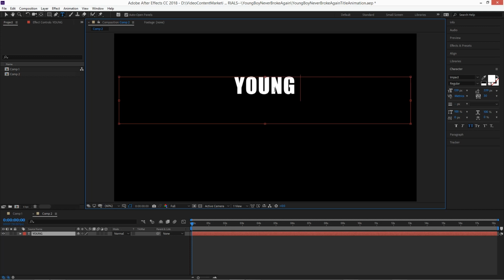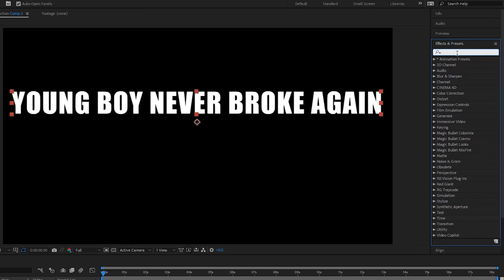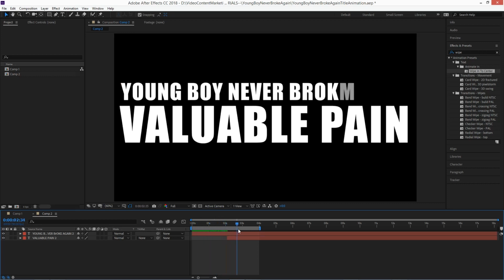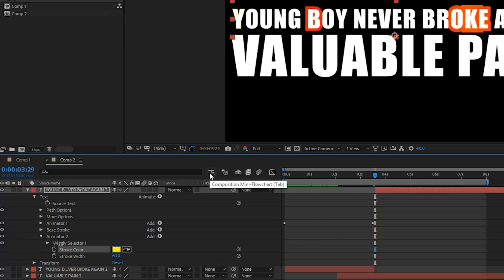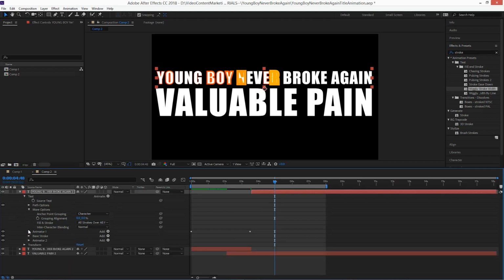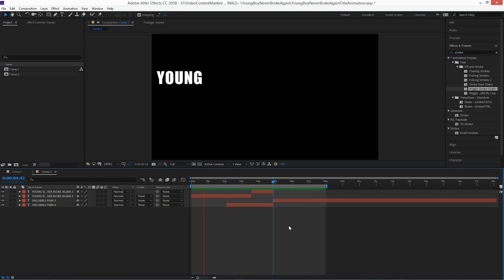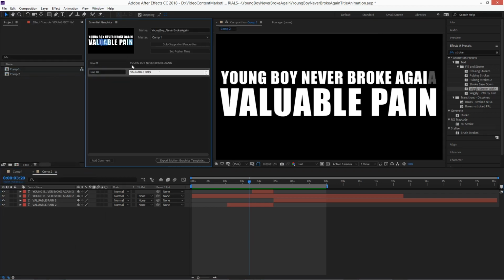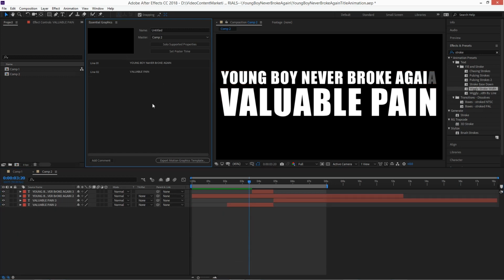NBA Youngboy - Valuabe Pain After Effects Tutorial & Premiere Pro Template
Gear I used for this video:

►voice over

Today I will show you how to create the title animation from the new NBA Youngboy - Valuabe Pain official music video.

When you know how to create text animations in After Effects a little bit it's pretty easy actually. Just a few text animation presets and tweaking a few values here and there and you got yourself exactly the same text animation as in the music video.

But if you know me we're not going to stop there, I will also export a Premiere Pro Mograph Template real quick, so you can actually swap the text in real time and have your own text animated exactly like in the video. You don't even have to mess with After Effects :)

However, I'm still giving you the source file along with the Mograph Template for Adobe Premiere Pro. Just make sure you have the font installed that I used in the tutorial (it's "Impact"). It's a pretty common font so it's very likely you have it installed already.

Head over to the download section on my website (link in the endcard), unlock the link with a like/share/tweet and have fun with the free template.

Hope you liked the tutorial, if you have any questions don't hestiate to leave a comment here or on the youtube channel or ask me anything in Twitter I'll try my best to reply asap.

These questions are actually a great ressource for new tutorial ideas so if you have anything, let me know.